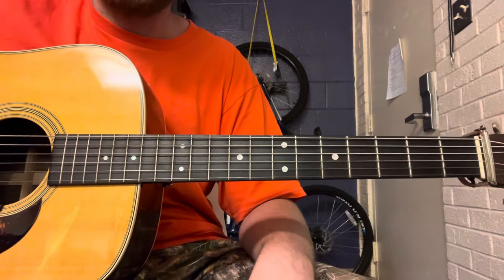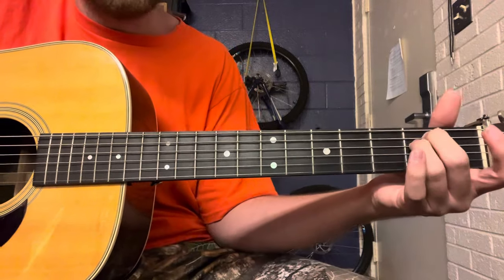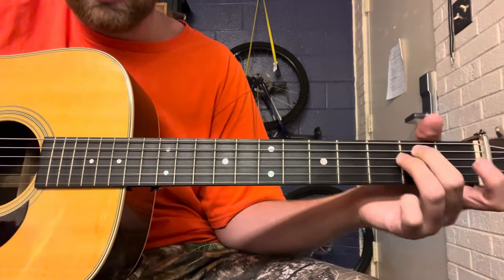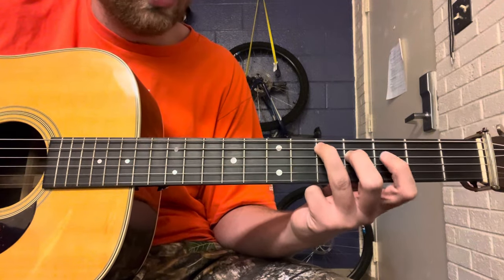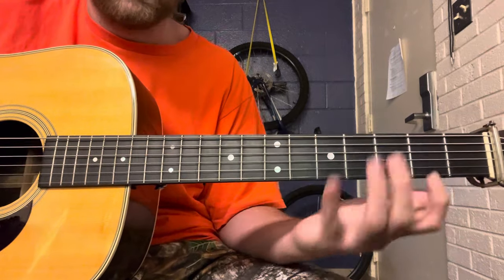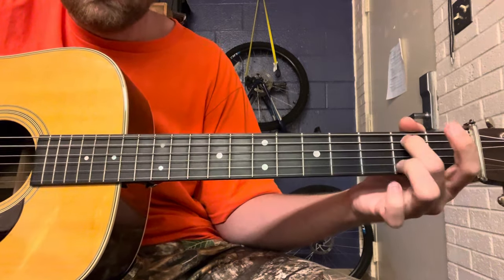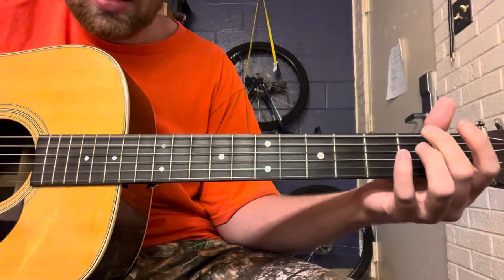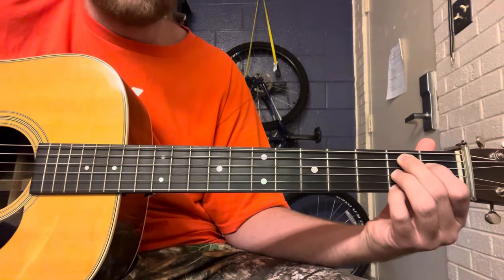Highway Song (Blackfoot) intro